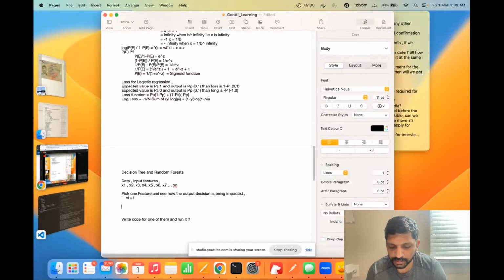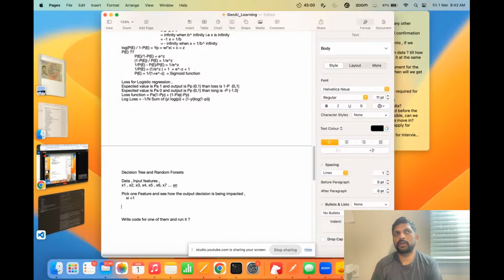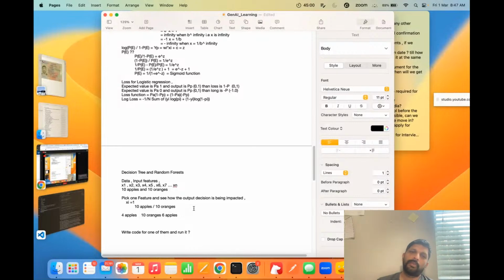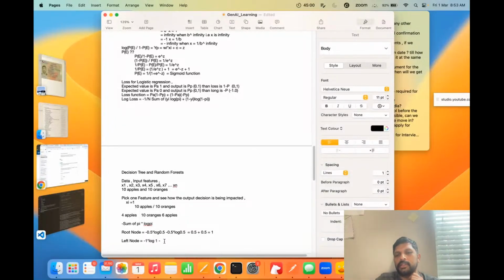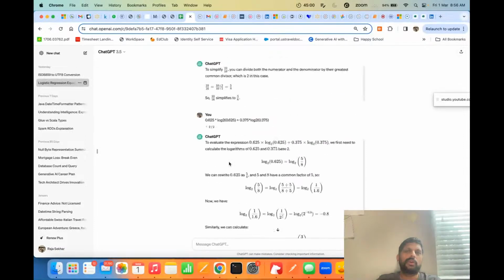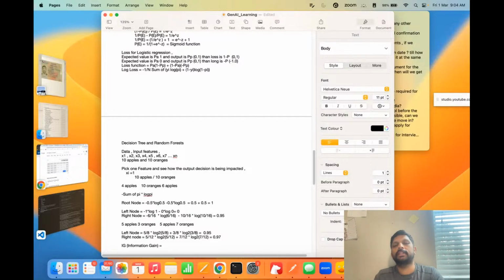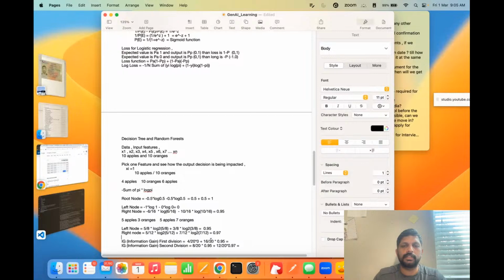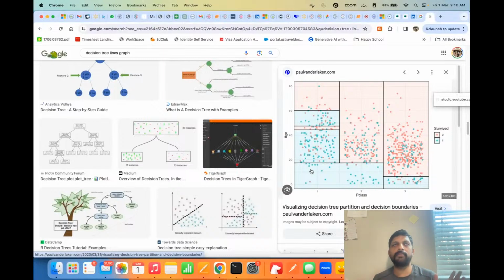Day 9 Study Time Gen AI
Today we continue the discussion on Decision trees and try to cover Random forests as well